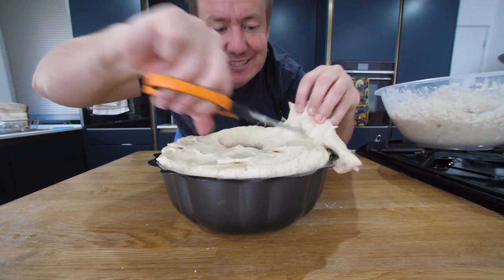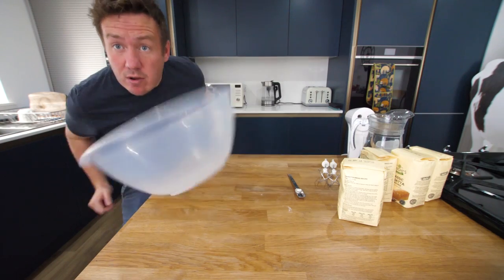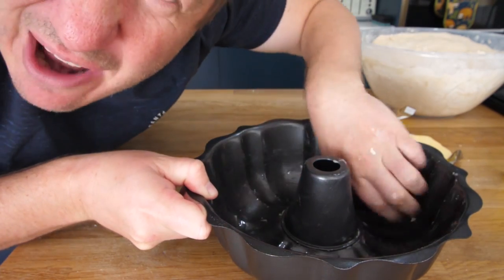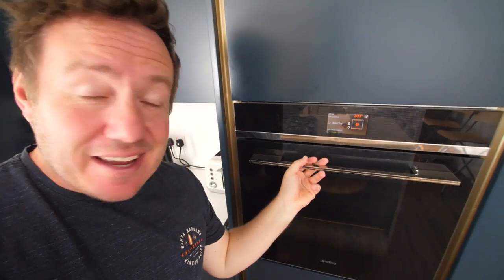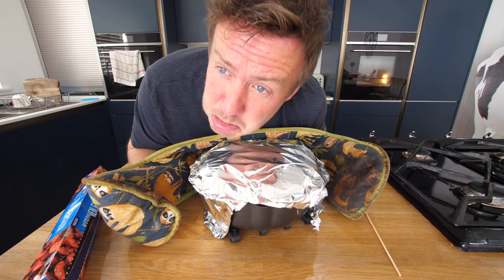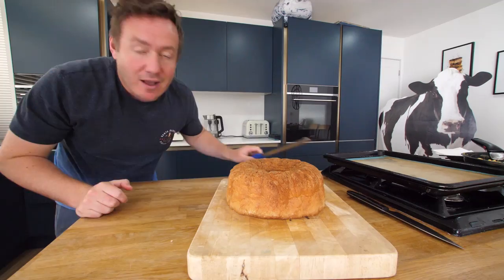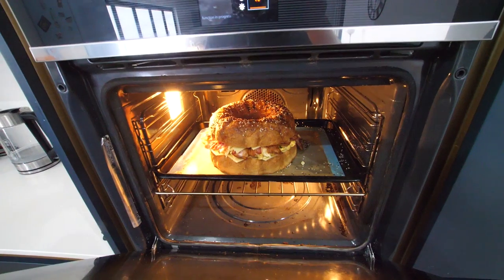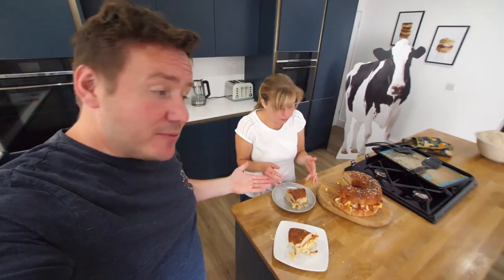Emergency Giant Breakfast Sandwich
Picture the scene, you are hungry, like really, really hungry and want a filling breakfast in a hurry but you happen to have a bundt tin to hand and some other bits, well you could just well make a giant breakfast sandwich! Effectively a giant bagel made in a bundt tin with scrambled egg, bacon and cheese fusing it all together! Absolutely gorgeous! Like the other emergency XL recipe videos to date such as the Giant Peanut Butter Cup this one is attempted in a tin that most people would have in there house. It truly was very cheeky indeed and would be amazing for sharing!

Ingredients list:
1Kg focaccia bread mix, plus ingredients as per package
10 large eggs
60ml double cream
Salt and pepper to season
Handful fresh chives, snipped fine with scissors
16 smoked bacon rashers
16 slices cheddar cheese
1tbsp butter, melted
1tbsp poppy seeds
1tbsp sesame seeds